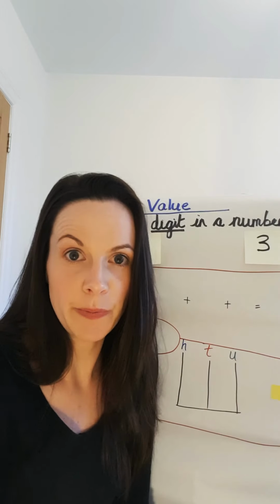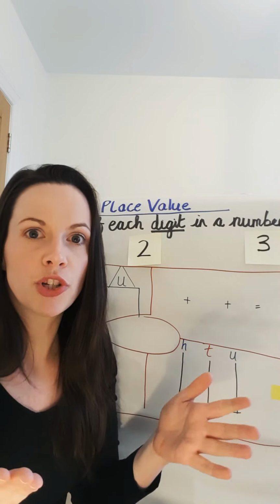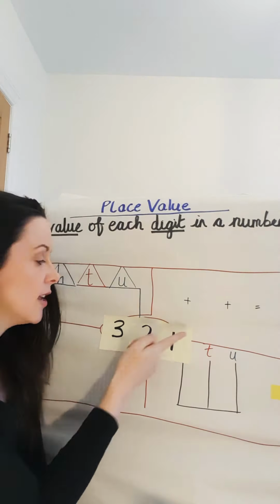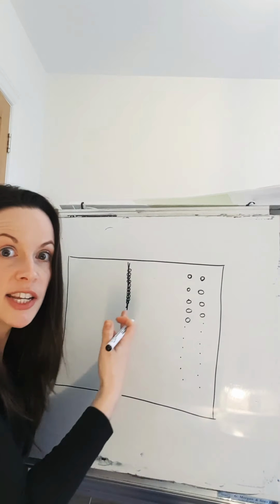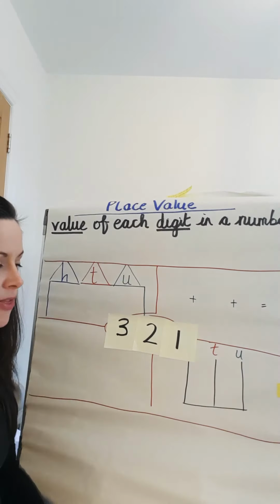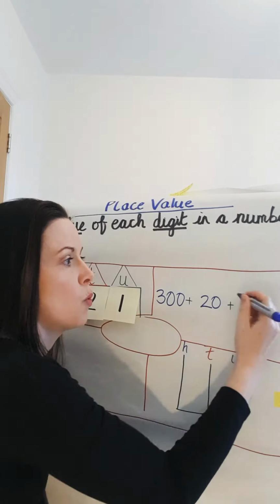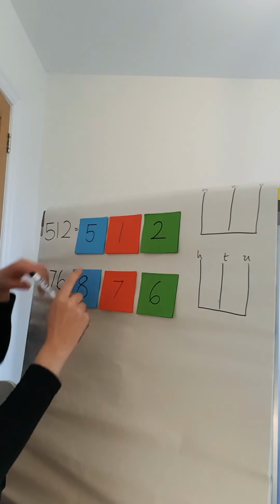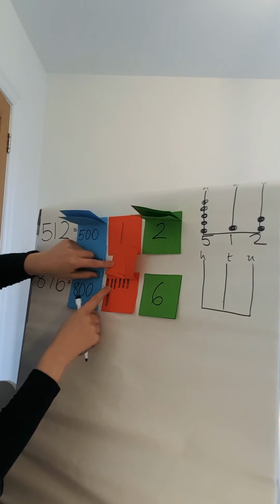Maths Lesson 1: Place Value : Feb 8th - 12th